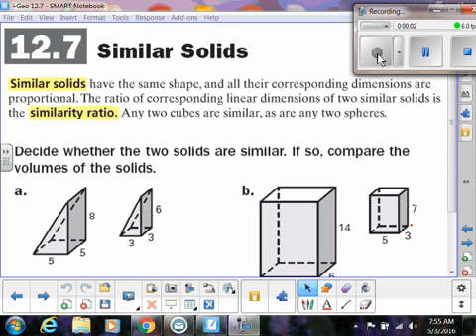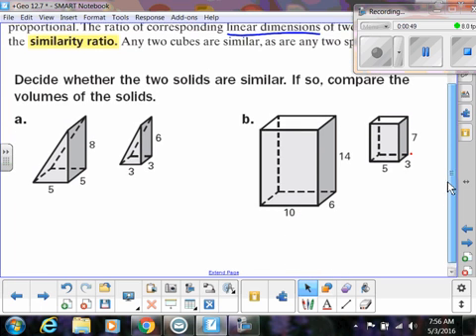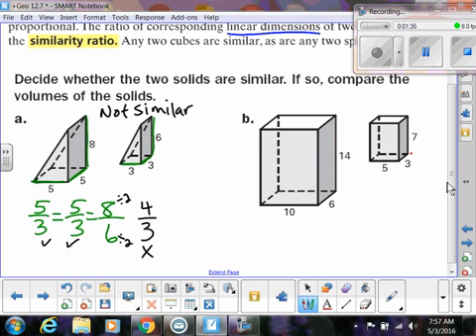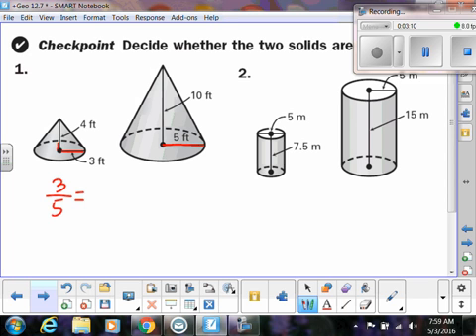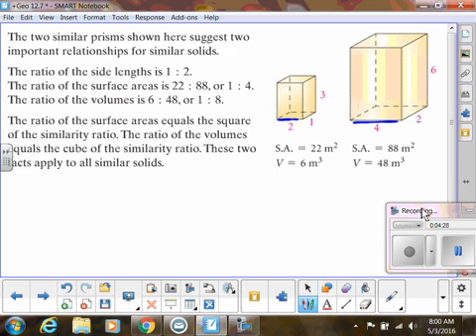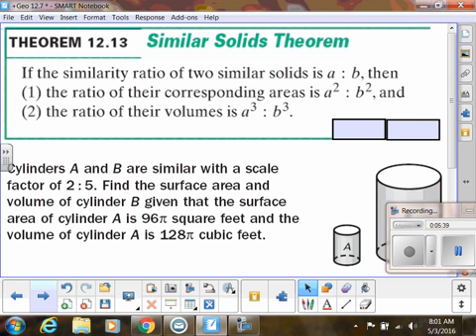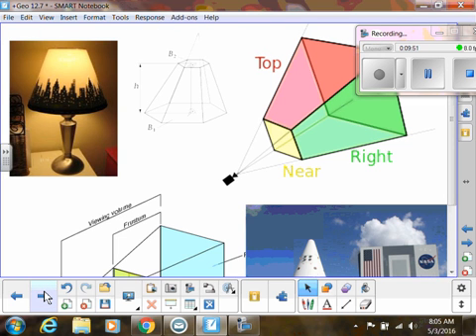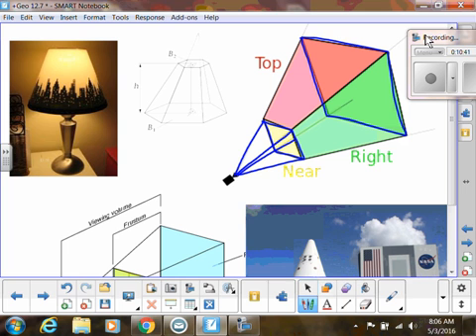Similar Solids and Frustums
Shows the ratios of similar solids and their surface areas and volumes.  Uses similar solids to find surface area of a frustum.